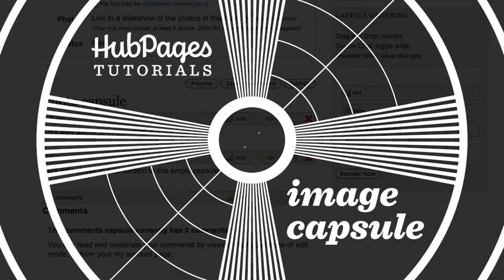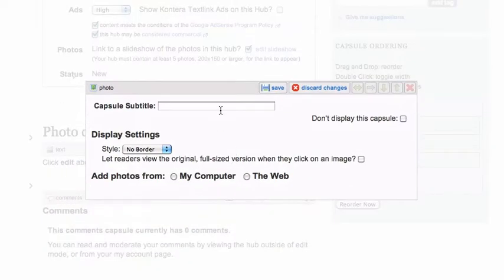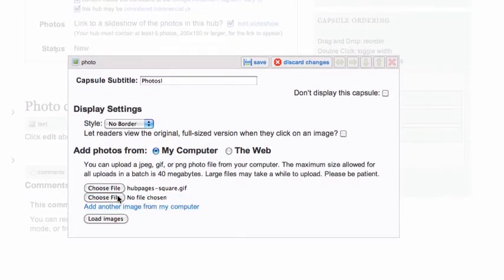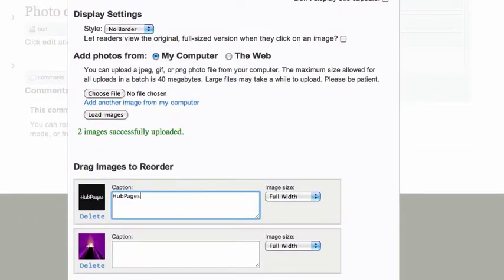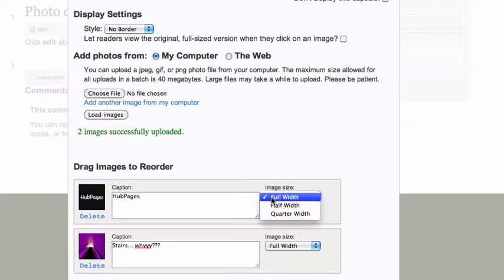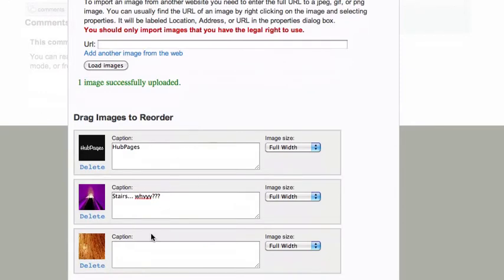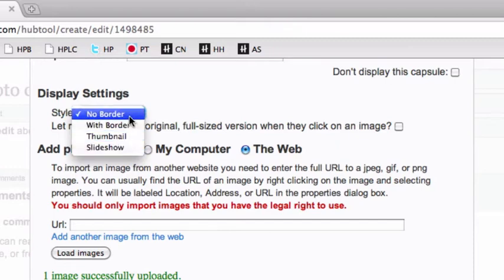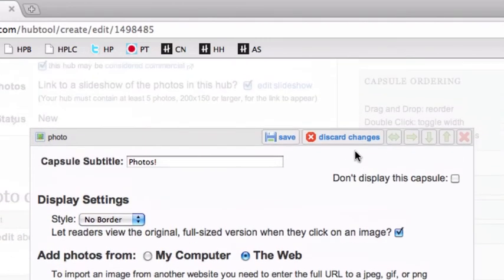The Photo Capsule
How to upload photos to your hub using the Photo Capsule